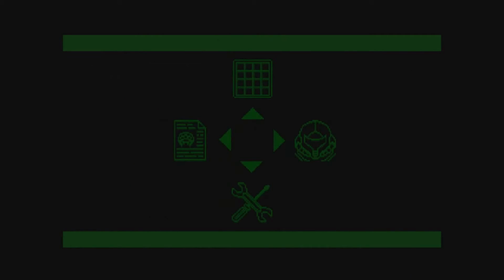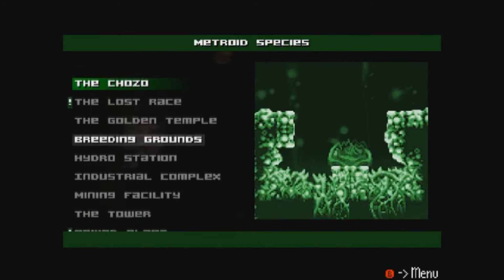Snow Reviews! AM2R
A quick review of AM2R.
Developer: DoctorM64